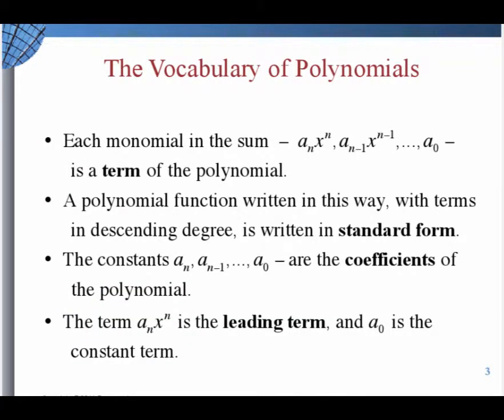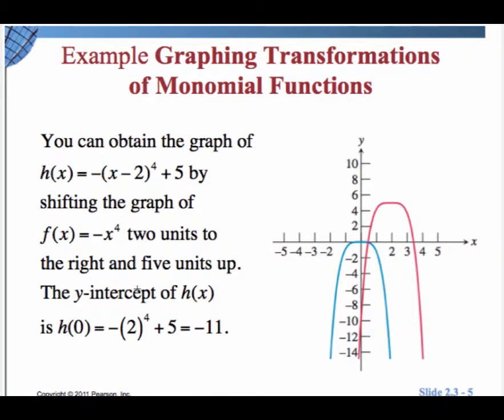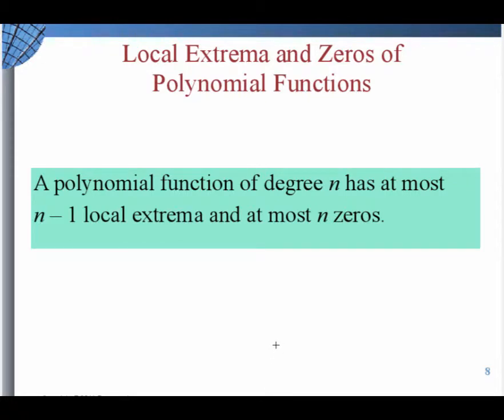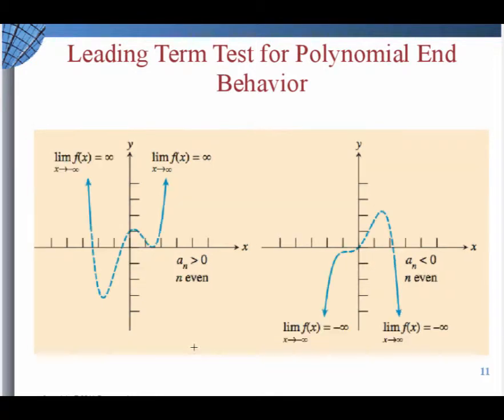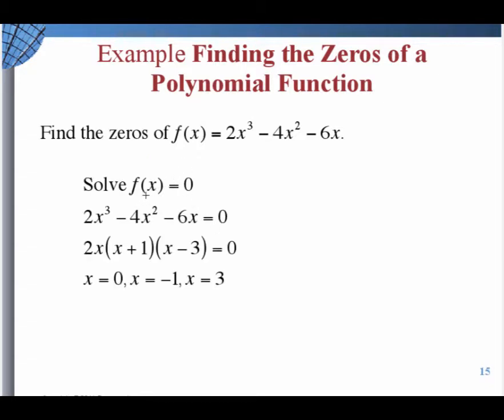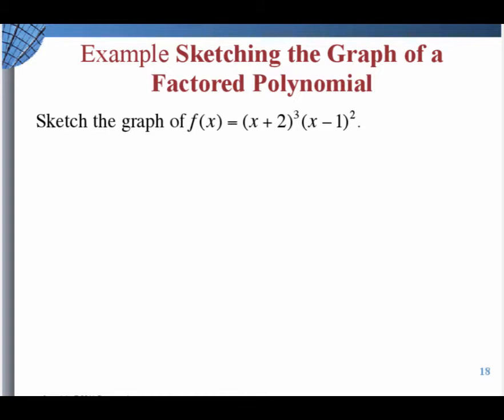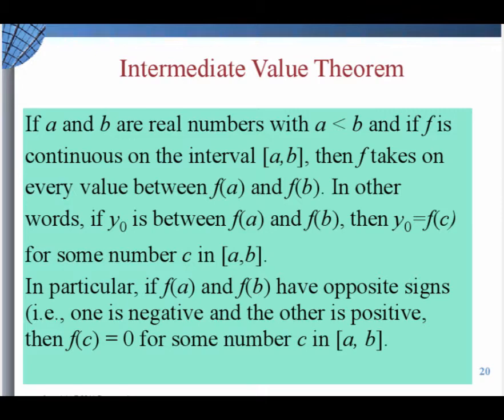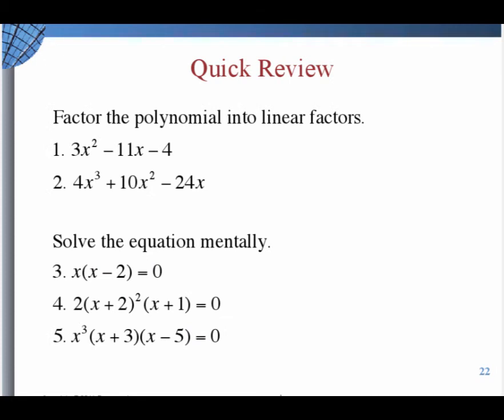PC2-3 Polynomial Functions of Higher Degree with Modeling